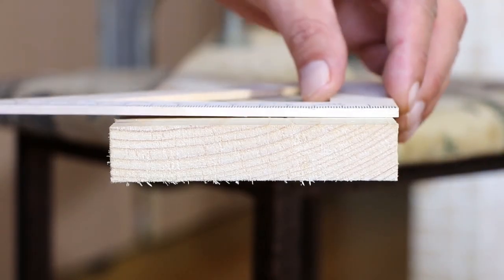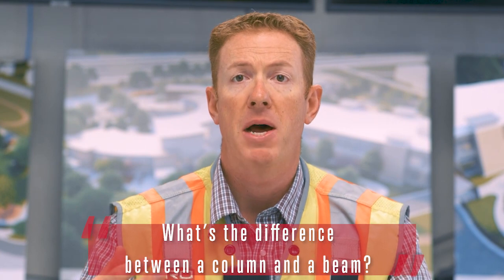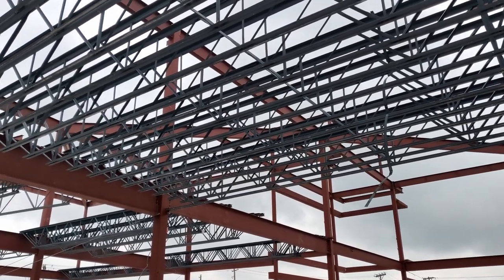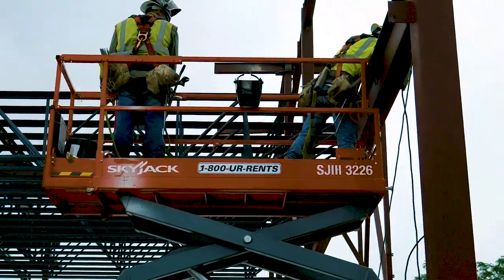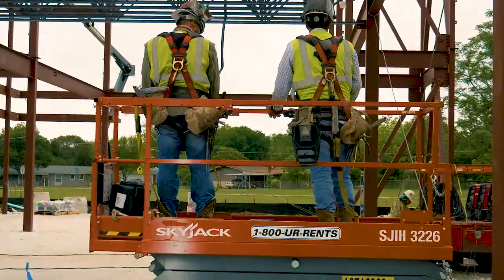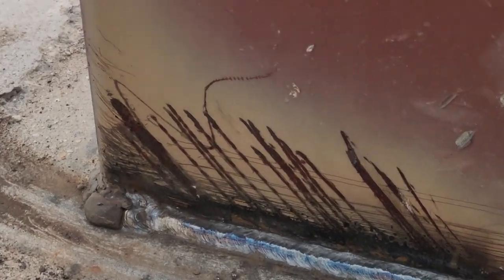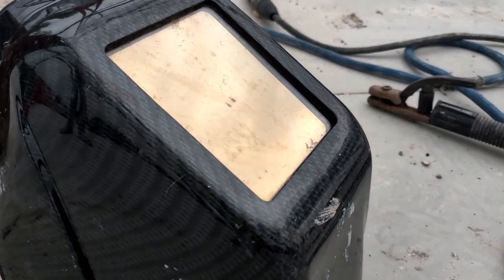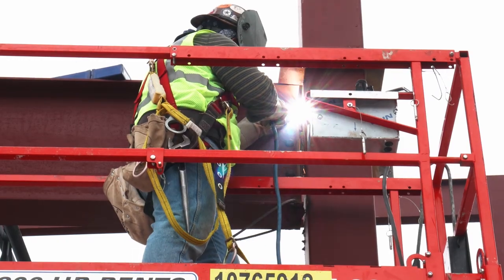Steel and Welding- RO at T.A. Brown Elementary | Episode 8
During episode 8, Superintendent Thomas Lucas will be discussing steel and welding.

RO is proud to be the premier builder of the new T.A. Brown Elementary School in Austin, Texas. The project team aims to engage students during construction, by explaining the construction process to them through weekly episodes.